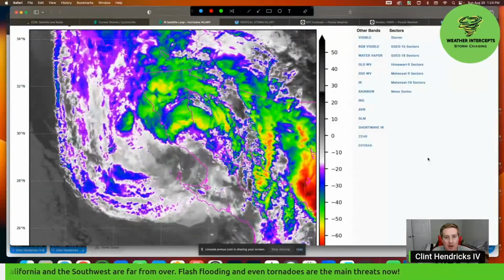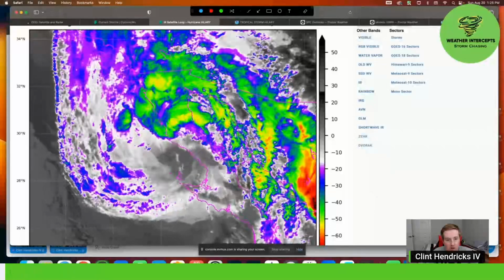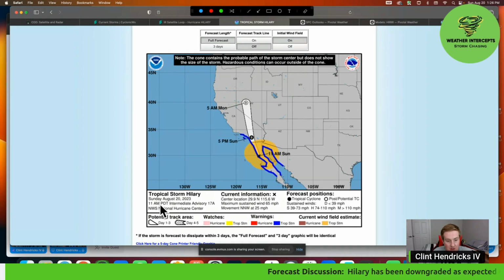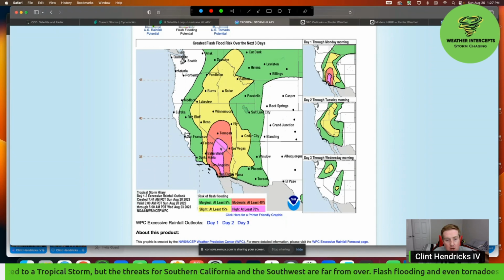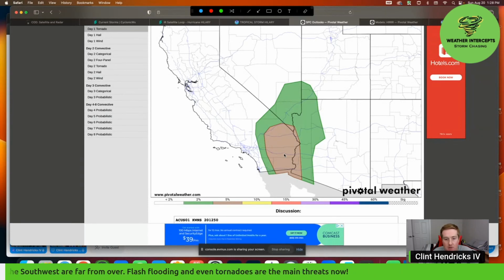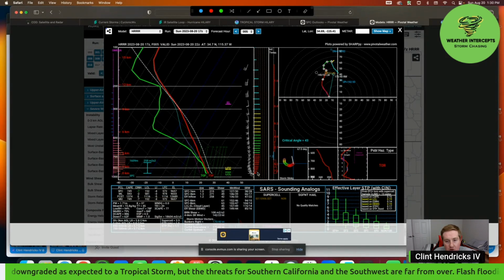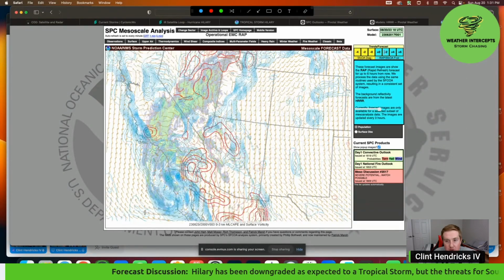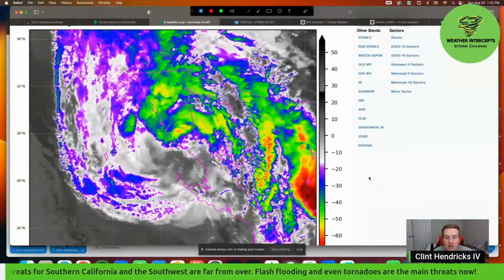TROPICAL STORM HILARY: Flash Flooding & Tornadoes on Sunday!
Tropical Update! Hilary has been downgraded to a tropical storm as expected, now packing winds of 65mph. Hilary is just now making landfall along the western coast of Baja Mexico and will continue moving north towards Southern California.

As we move through the day on Sunday, the main threats for Southern California and the Southwest will be heavy rain, gusty winds, flash flooding, and a tornado threat!